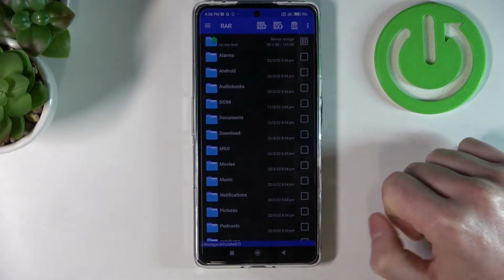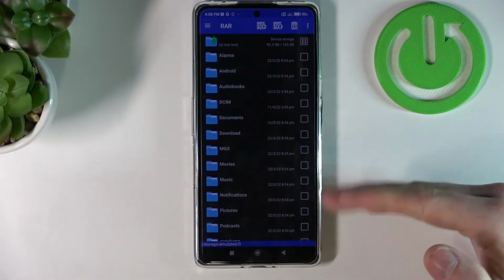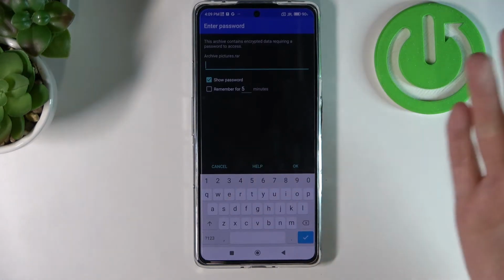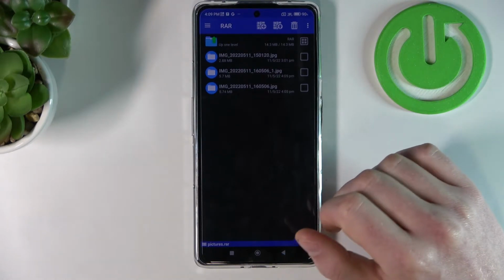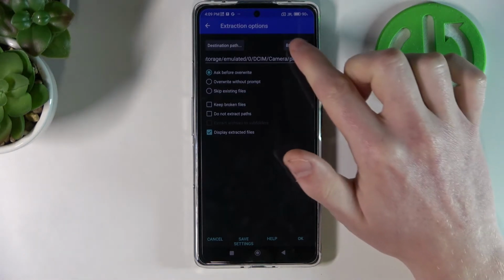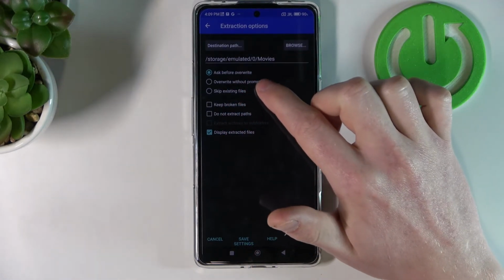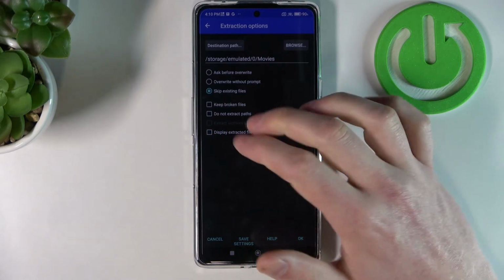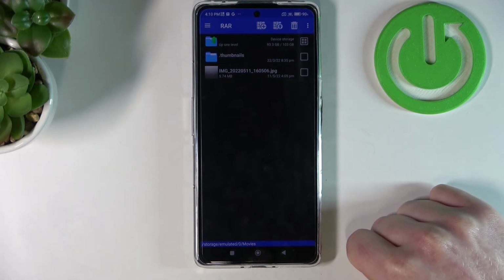How to Unpack RAR and ZIP Files on the XIAOMI Poco F4 GT - RAR Application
In this video, you will see how to use a free Google Play Store app called RAR in order to unzip archived ZIP & RAR files on your XIAOMI Poco F4 GT smartphone. Thus, if you are interested in discovering more about working with archives on the XIAOMI Poco F4 GT mobile device, we are kindly inviting you to view this video.

How to unzip files on the XIAOMI Poco F4 GT? How to unpack archived files on the XIAOMI Poco F4 GT? How to use the RAR application on the XIAOMI Poco F4 GT? What to do with RAR and ZIP files on the XIAOMI Poco F4 GT?